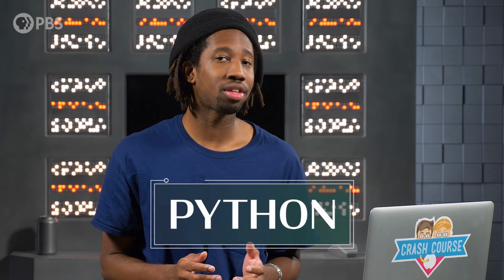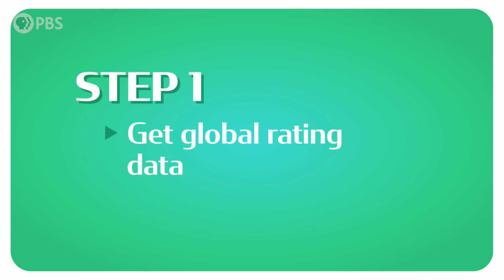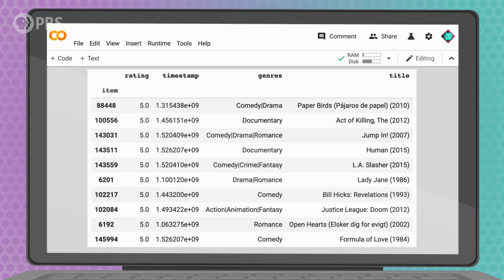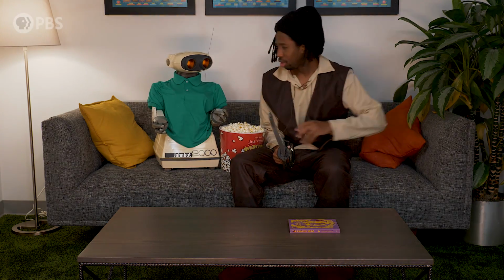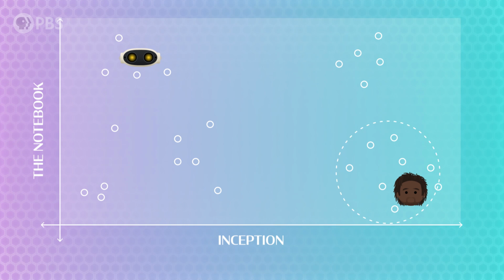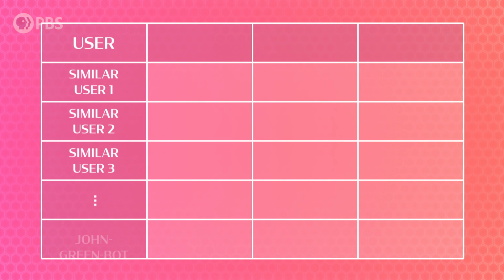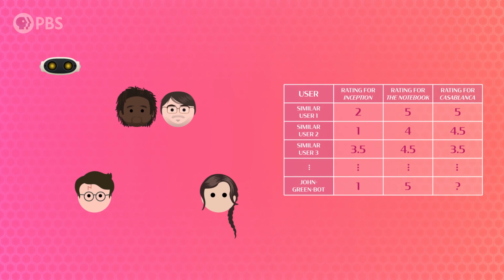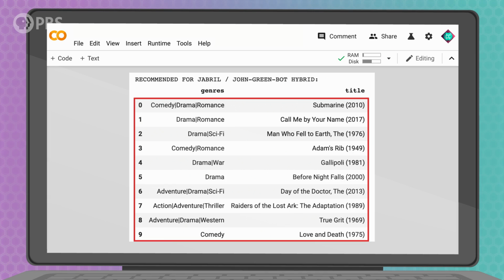Let's make a movie recommendation system: Crash Course AI #16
We need to save Jabril and John Green Bot’s movie nights. Jabril generally likes action movies and John Green Bot likes romantic movies, but they need to find something that they can both watch and enjoy together. Today, we’re going to build a movie recommender systems to find that perfect movie. With the help of the LensKit library, our AI will use existing movie ratings from the MovieLens dataset and personalized ratings from Jabril and John Green Bot to perform user-user collaborative filtering. We’ll then create a Jabril Green Bot hybrid that will average these ratings to try and find something that they both want to watch.